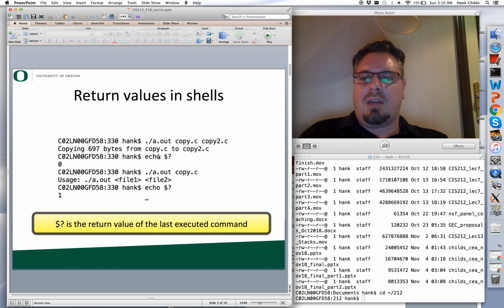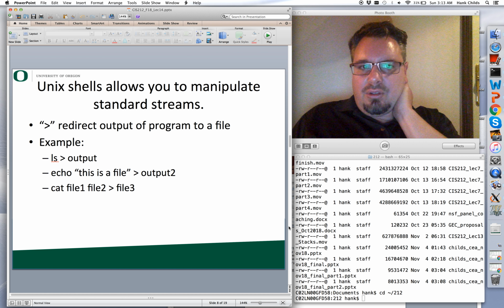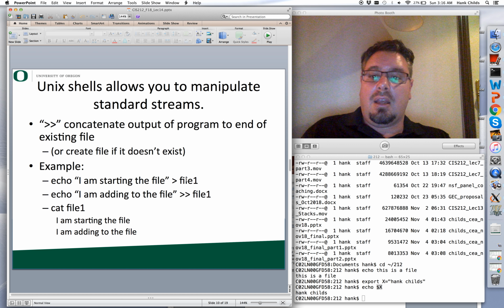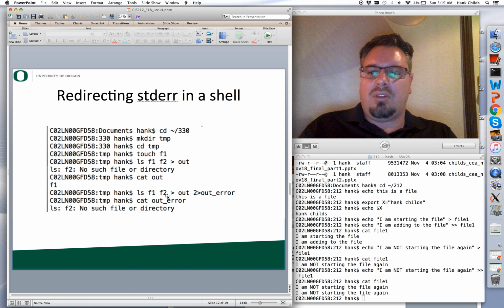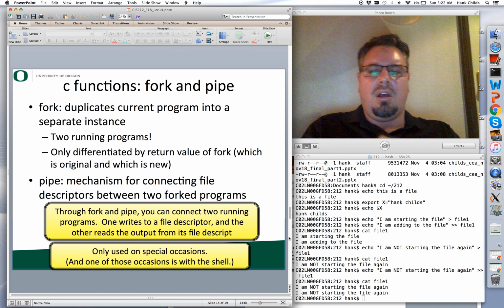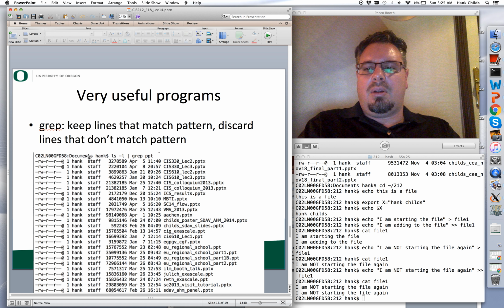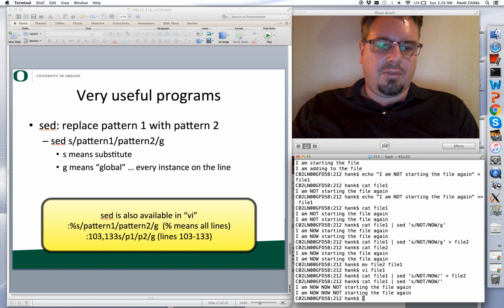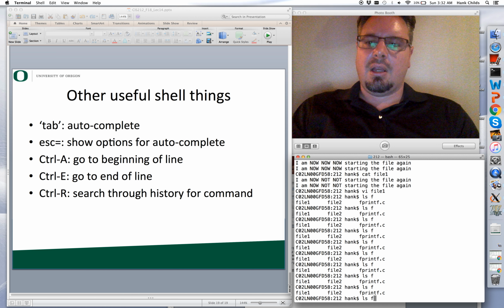CIS212 F18 Lec14 part1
PPT portion of Lecture 14 on Advanced Unix